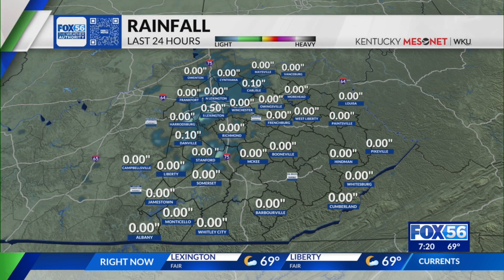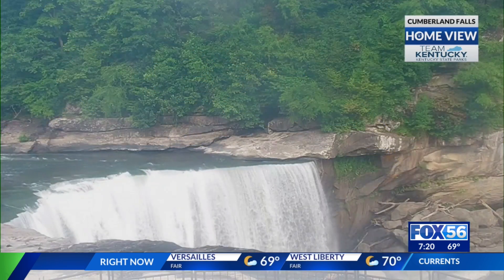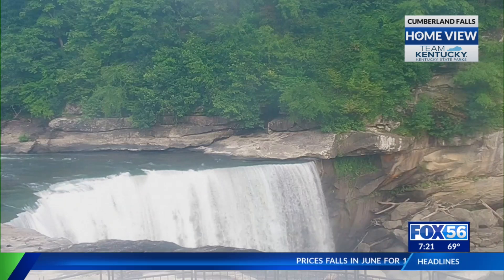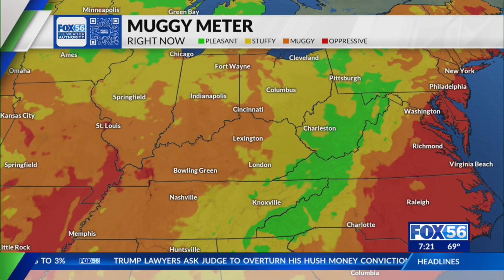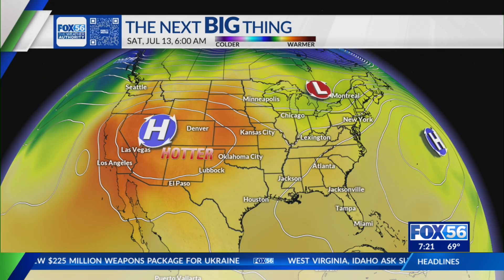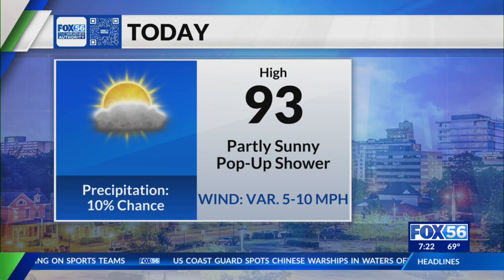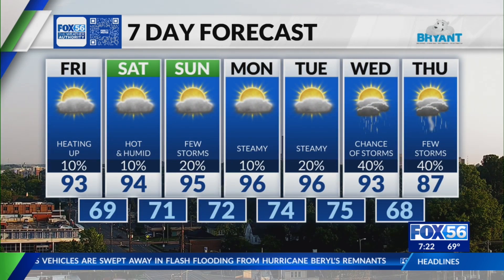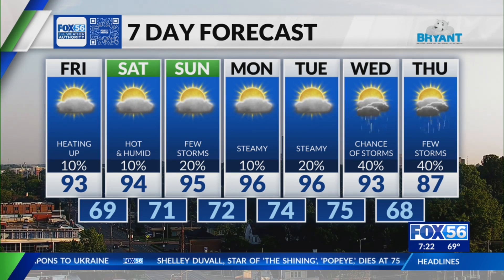Morning forecast 7/12/24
FOX 56 Chief meteorologist Justin Logan shares our morning forecast and prepares us for the weekend heat-up!